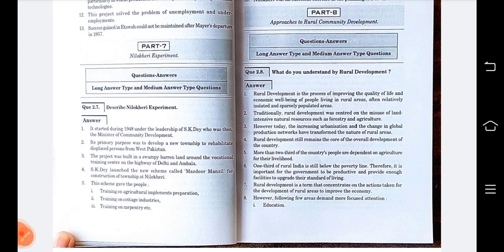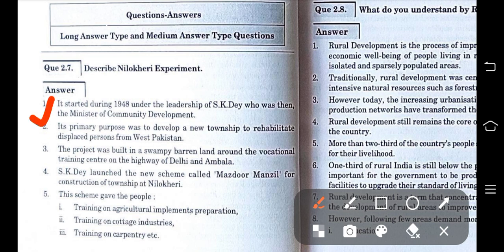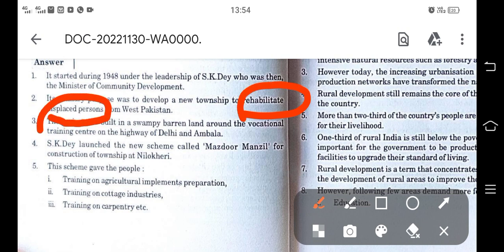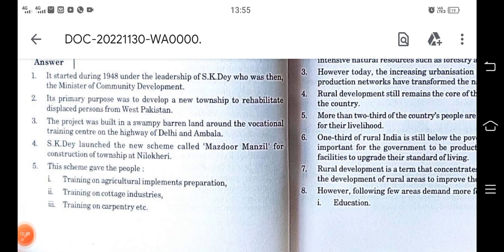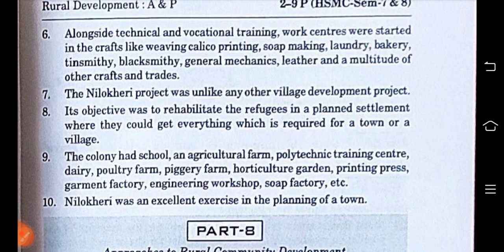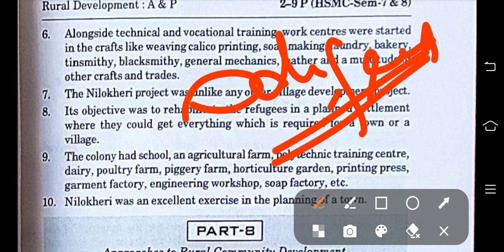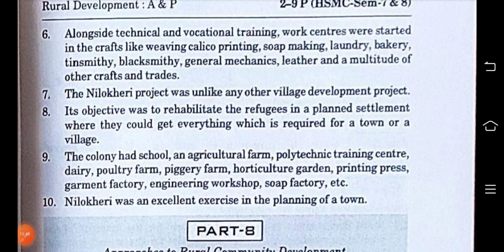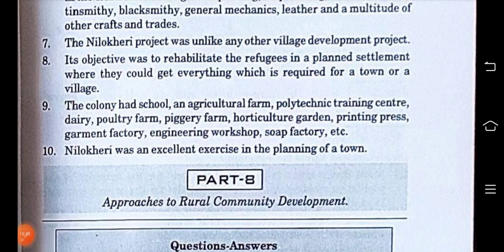Nilokheri experiment | Unit 2 Rural development programmes| part 7 Q 2.7